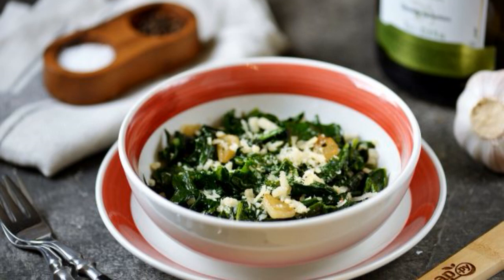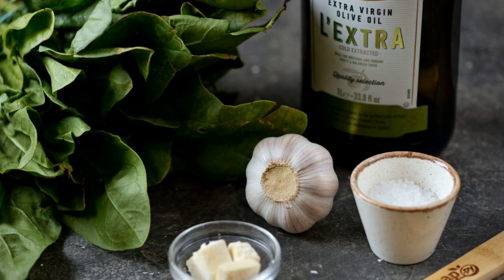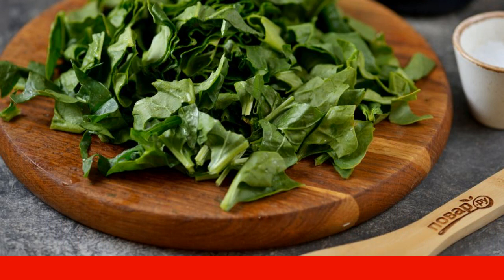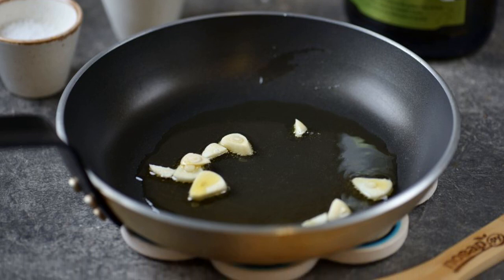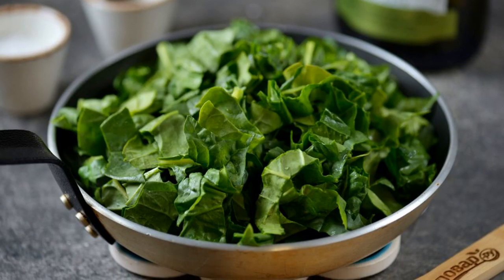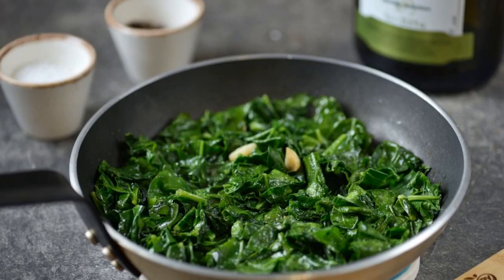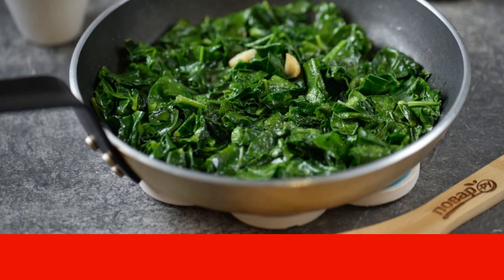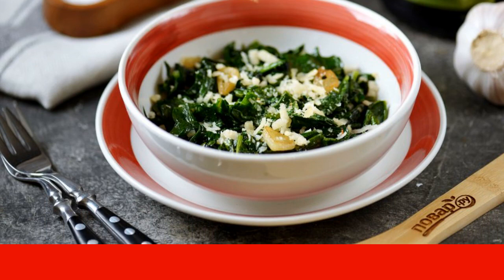Spinach with cheese in Italian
A delicious, healthy and quick-to-prepare spinach side dish will appeal to all adherents of a healthy diet. Take note of a simple recipe!

Ingredients:
Spinach 150 Grams, Garlic 2 Cloves,
Olive oil 2 tablespoons,Parmesan grated 1 tablespoon,